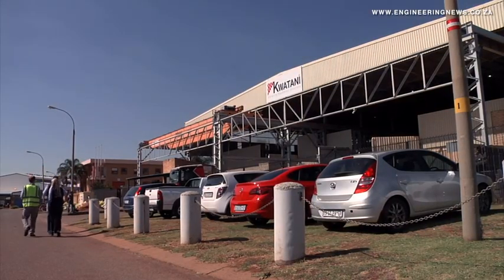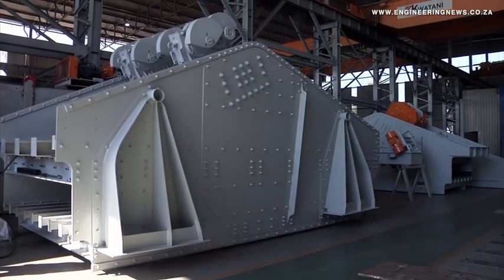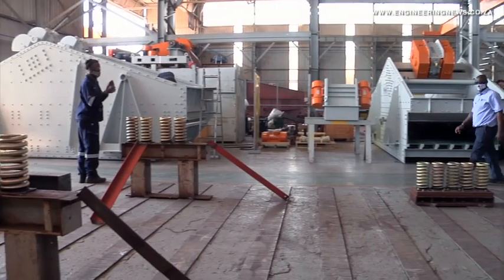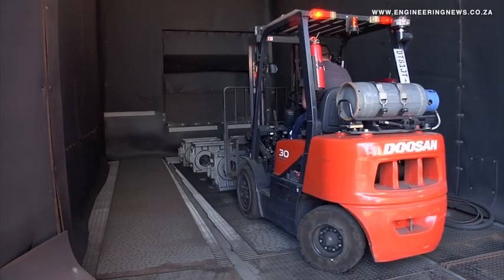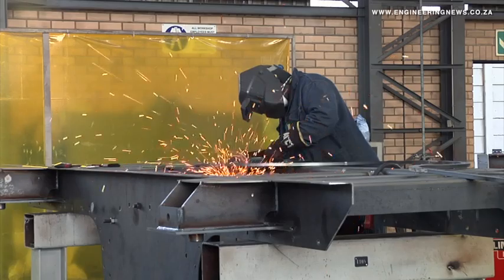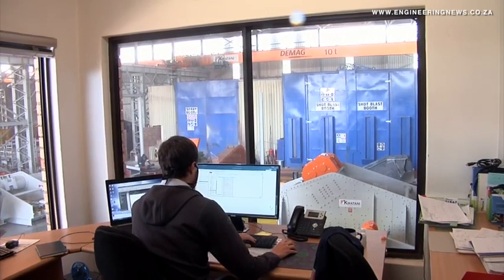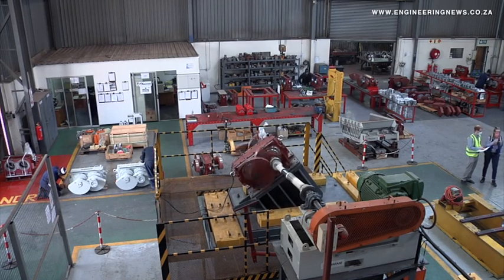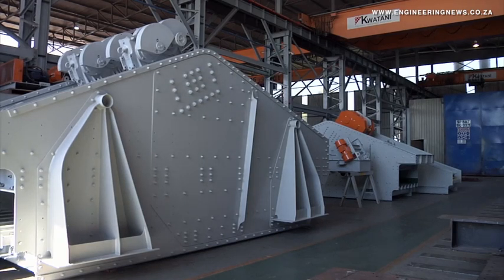Kwatani’s facilities equipped for swift, custom orders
Original-equipment manufacturer Kwatani’s fabrication jobbing processes are designed to accommodate custom-designed equipment in similar time frames that other OEMs deliver standard equipment, while also being flexible enough to handle emergency orders with short lead times.